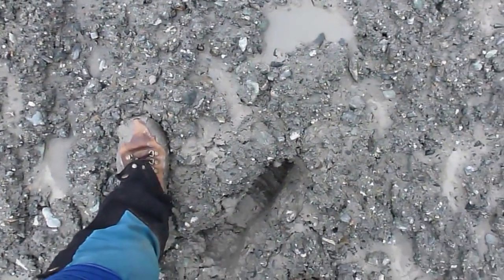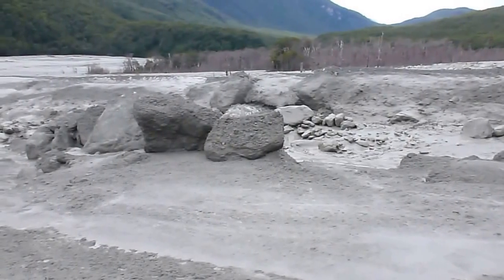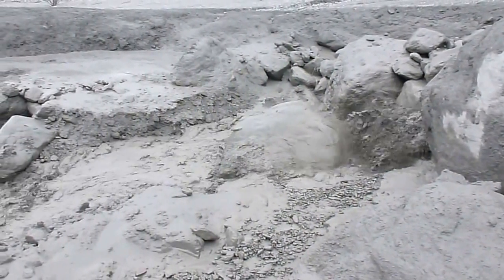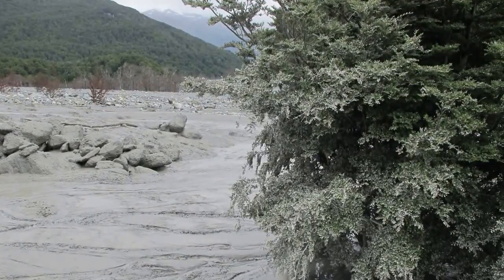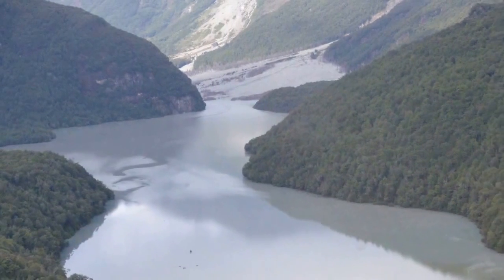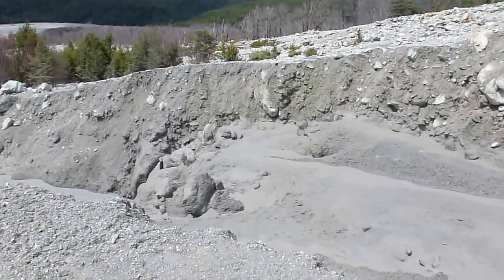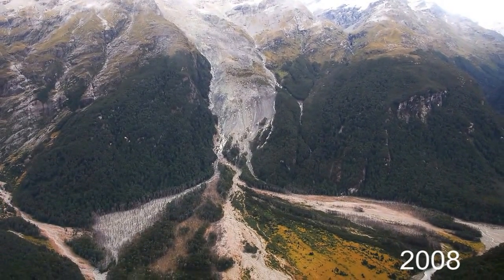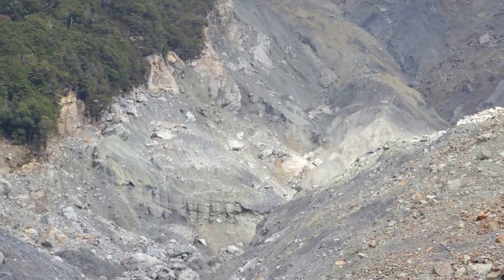Dart Landslide January 2014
Geologist Simon Cox explains some of the processes and features of the landslide, including some mysterious 'dust bubbles' at the base of a mud waterfall.